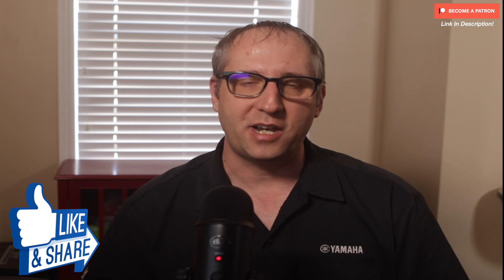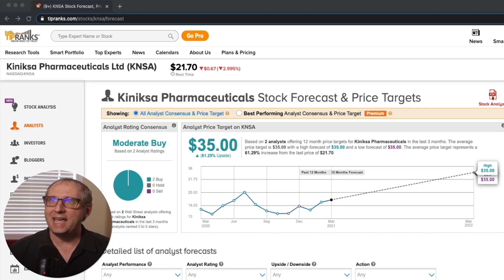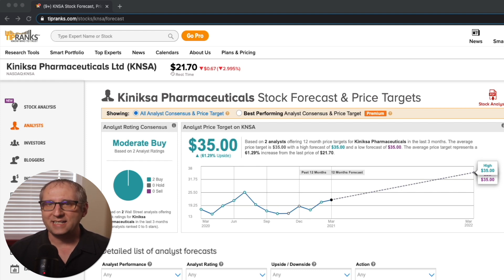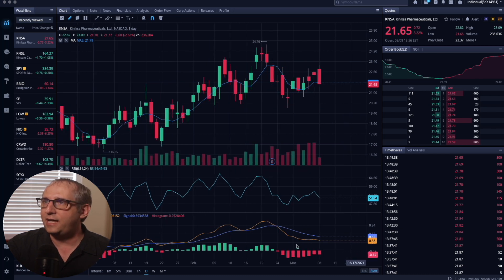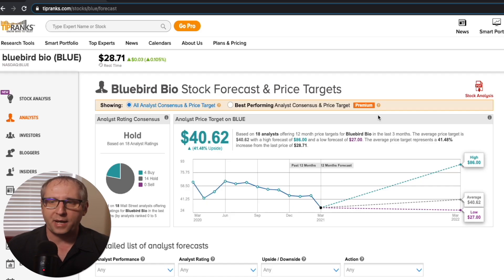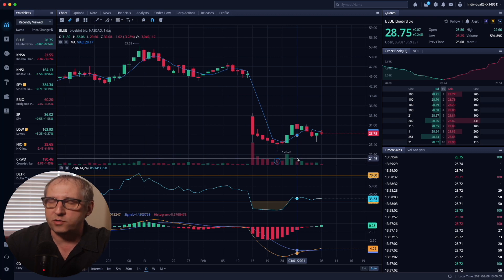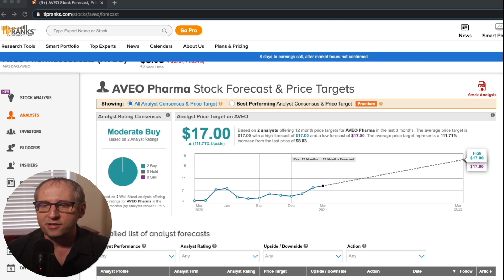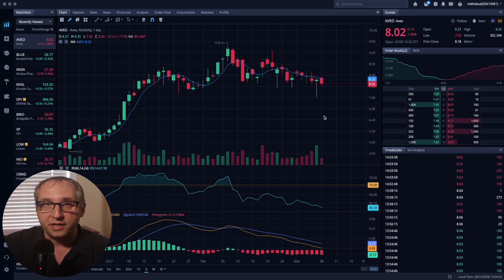How to Trade PDUFA Run Up Stocks?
Here are 3 PDUFA Stocks to LOAD UP NOW!!! KNSA, BLUE, AVEO

How to Trade a PDUFA Run Up Stock!

1. Intra-Day Trades
2. Insider Alerts
3. Day Trades
4. Short Plays &
5. Top 7 Recaps

Do you want free stocks? Join Webull with the invitation below!

Recommended Resources:
The Playbook
The Vital Few vs. The Trivial Many

My STOCK TRADING Desk Set-Up:
Triple Monitors:
Sceptre Ultrawide
Sceptre Curved x2

Speakers:
Bose Desk Speakers

Mounts:
Triple monitor mount
Extra Tall desk mount
2 Tier adjustable arm
3 Tier adjustable arm
Ball Heads for Mounts x3
Camera Tripod Mount
Microphone mount

Computer:
Mac Mini M1

Camera:
Iphone 11 Pro

Peripherals:
Magic Keyboard
Magic Trackpad 2

Lighting Kit:
GVM Video Lighting kit 800D (3 pack)

Accessories/Cables:
DisplayPort to HDMI x2
HDMI Cable
Power Strips
USB 2.0 hub
USB 2.0 extension cable

FOLLOW ME ON:
Stocktwits: Raythoven